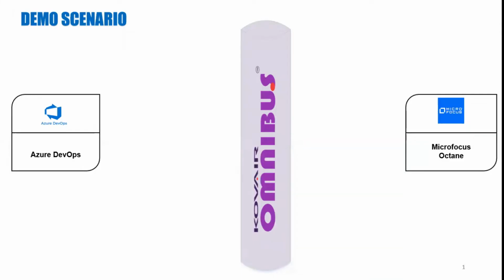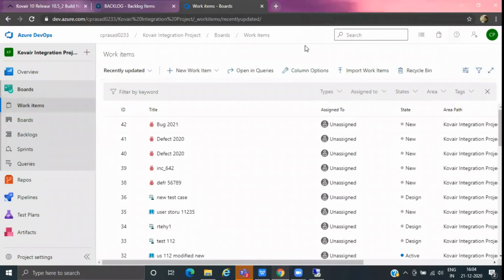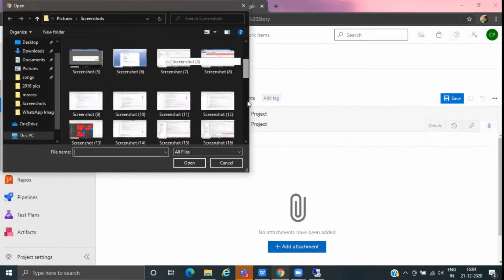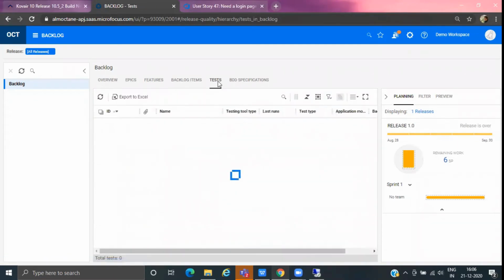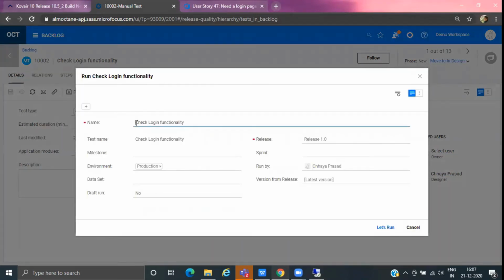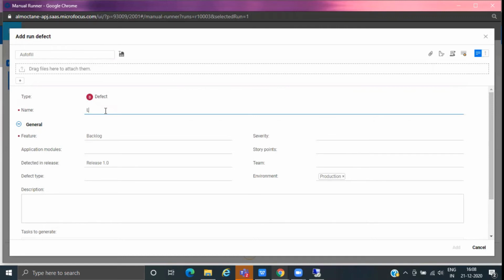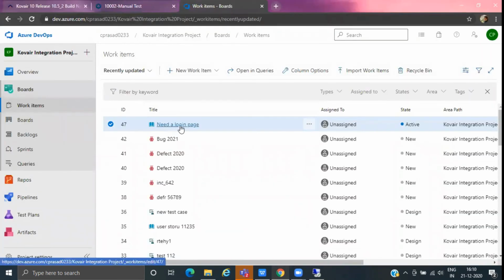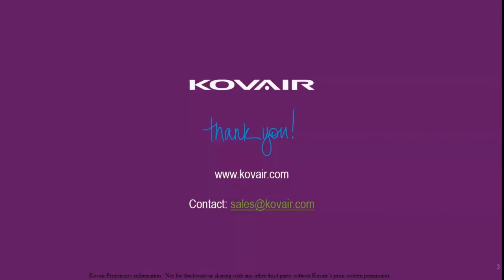Azure DevOps and Micro Focus Octane Integration using Kovair Omnibus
It has often been observed that the choice of systems and collaboration between cross-functional teams play a great role in the ALM ecosystem. Therefore, bringing them on the same page without duplication or loss of information is a big challenge.

The Kovair Omnibus helps solve such challenges by establishing bi-directional integration between Micro Focus Octane and Azure DevOps. It ensures that the Development and QA teams are on the same page when it comes to delivery timelines and has complete visibility into each other’s tasks. All ‘User Stories’ from Azure DevOps automatically synchronize to Micro Focus Octane. The completion of the story and the status of test results in Micro Focus Octane against these user stories automatically synchronizes to Azure DevOps.